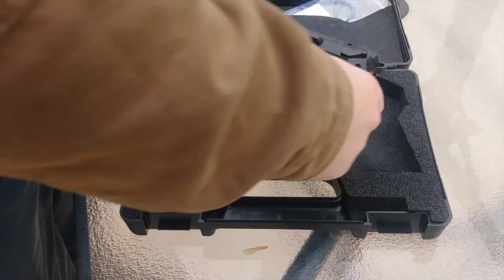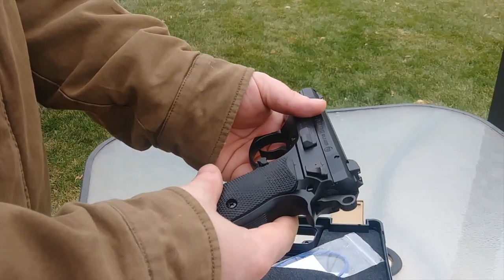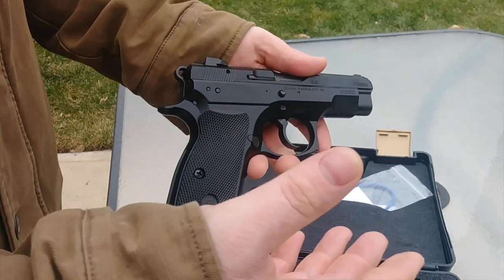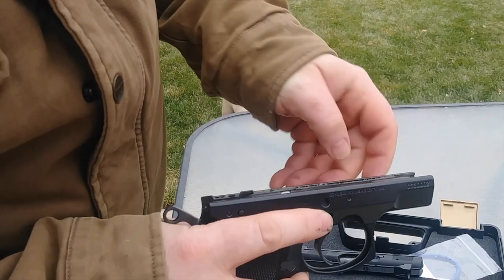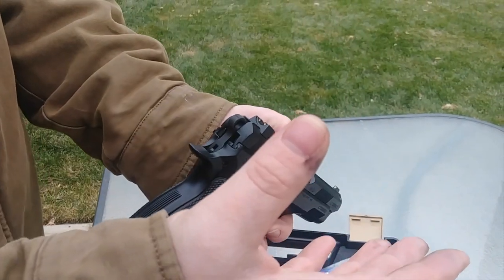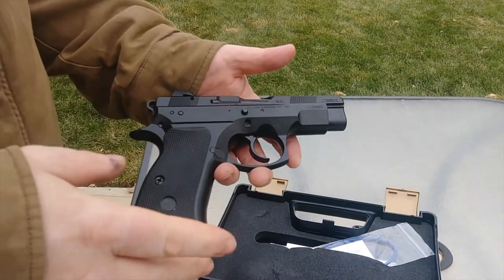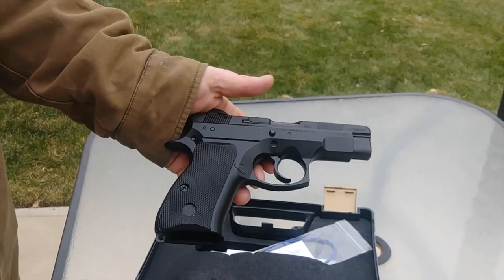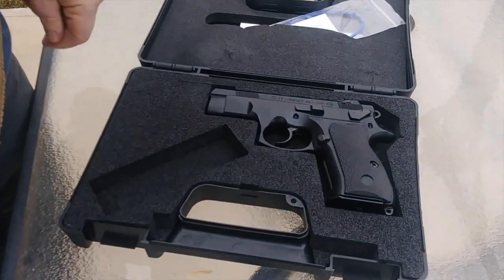C7 75 D Compact PCR Full Review